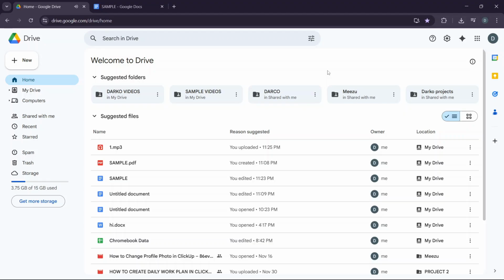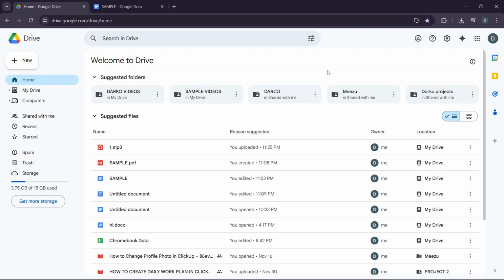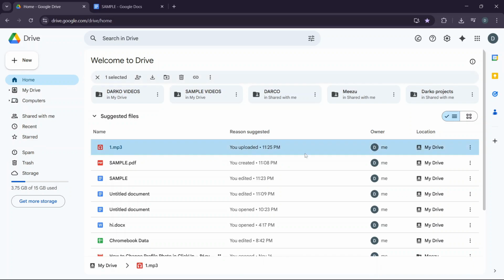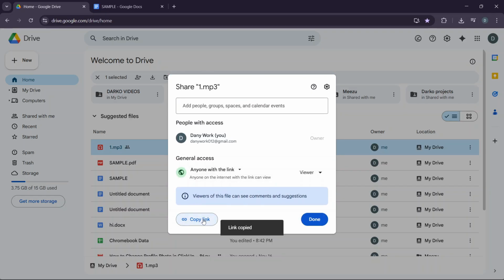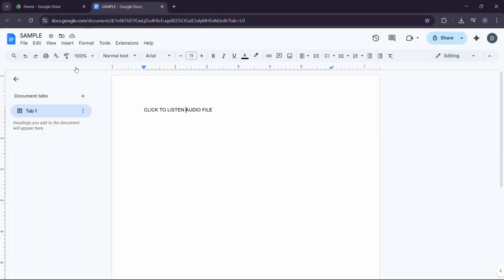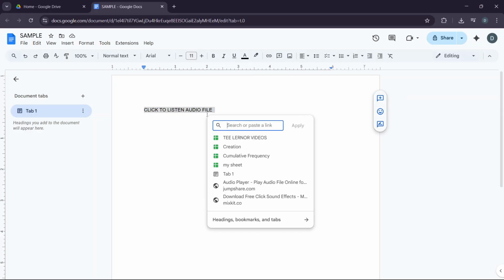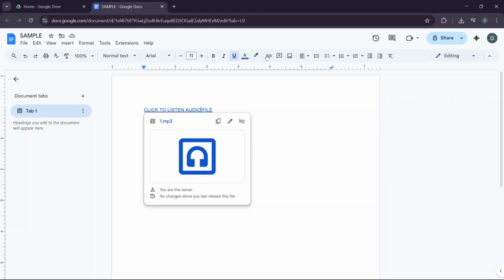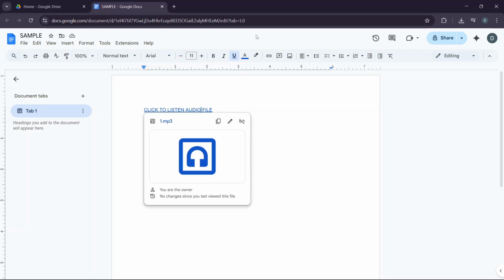How to Add Audio in Google Docs [2026 GUIDE]